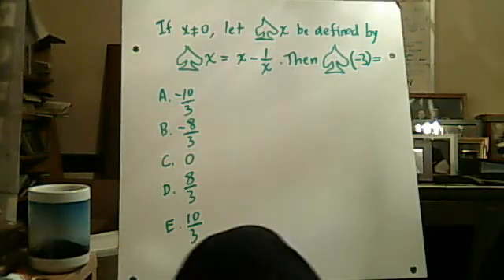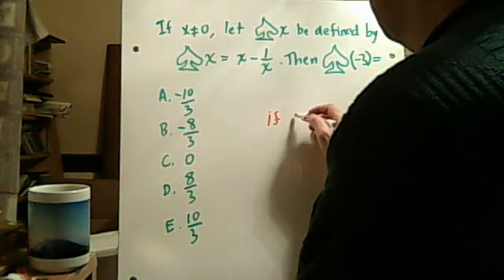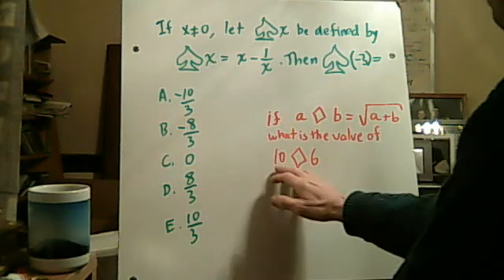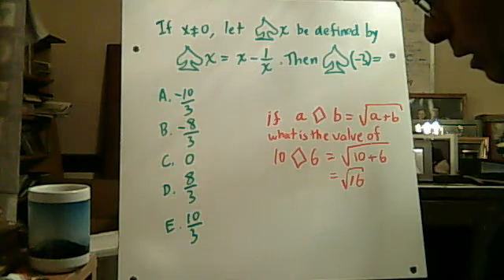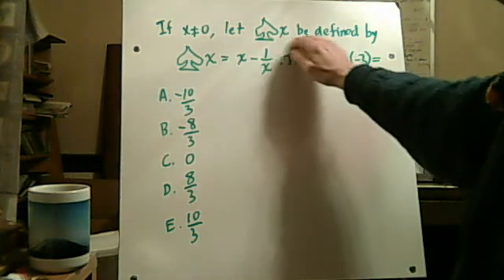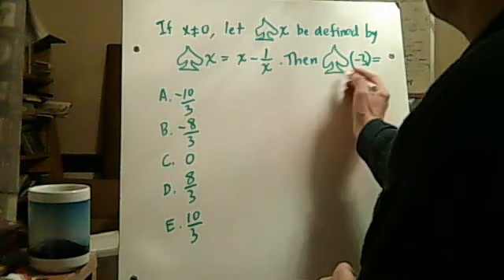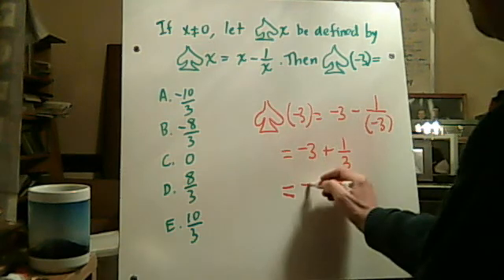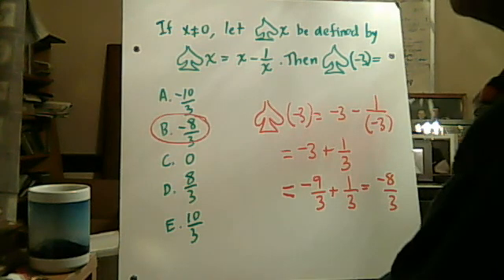gre math prep 7 : symbolism